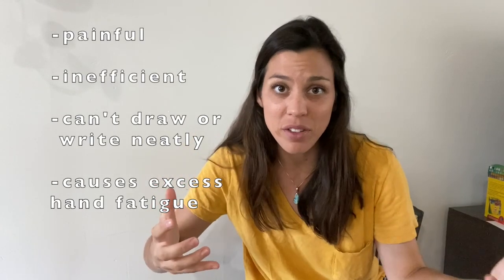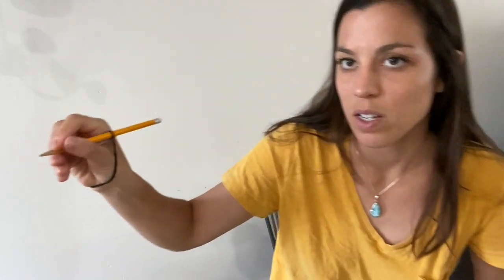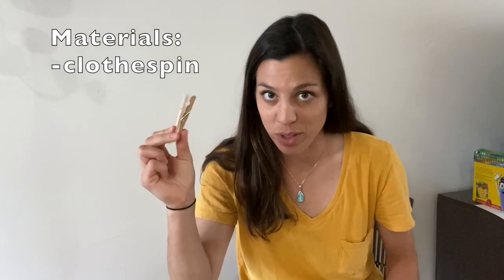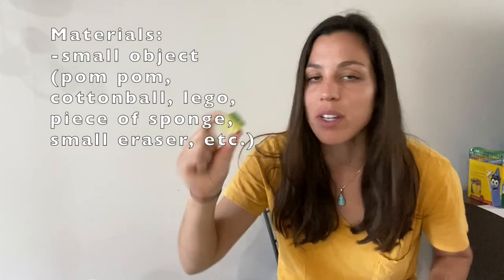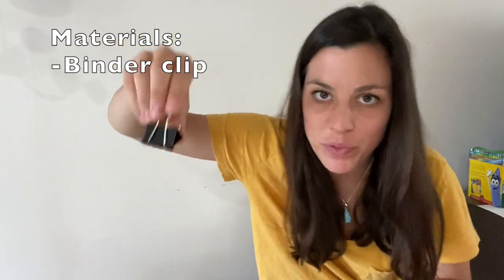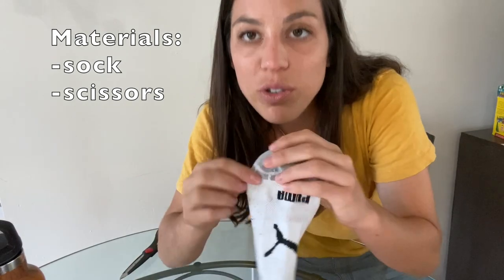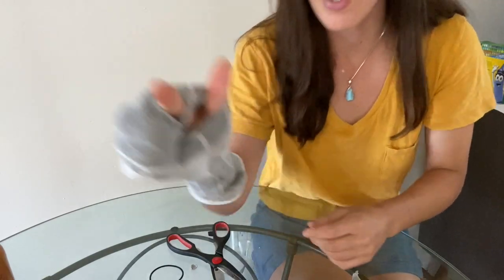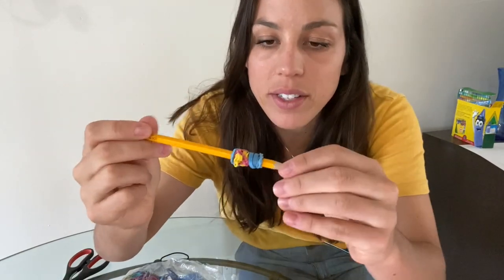7 best homemade pencil grips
If your child is struggling to hold the pencil, here are 7 of the best homemade pencil grips to promote a functional grasp! These are all super easy (they don't require any prep to make) + very effective.  Enjoy!

1. Rubberband trick
2. Clothespin trick
3. Pom-pom method
4. Binder clip trick
5. Sock method
6. Thicker pencil trick
7. Stop + go fingers